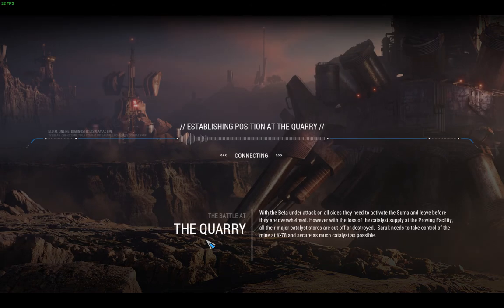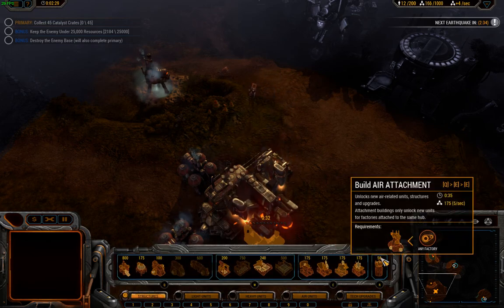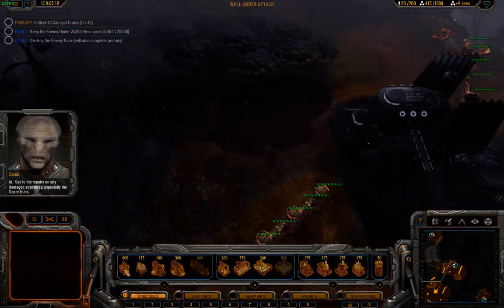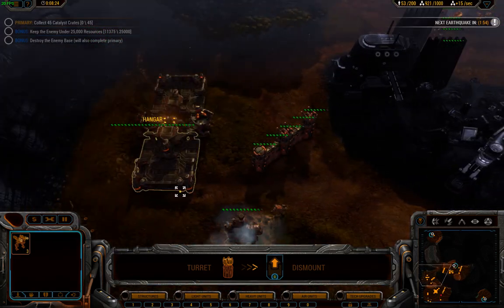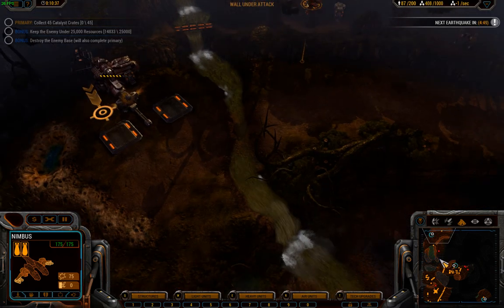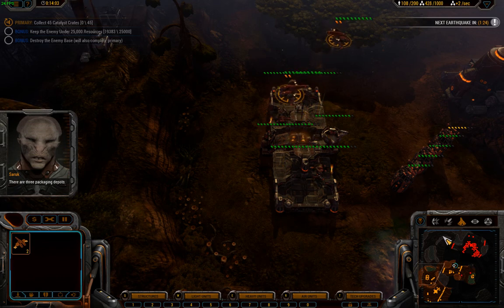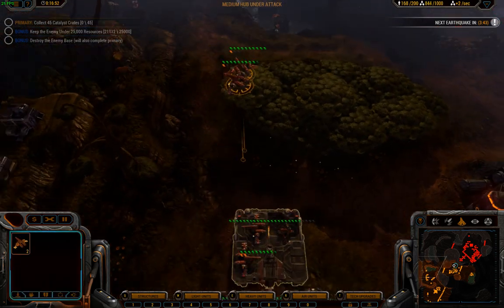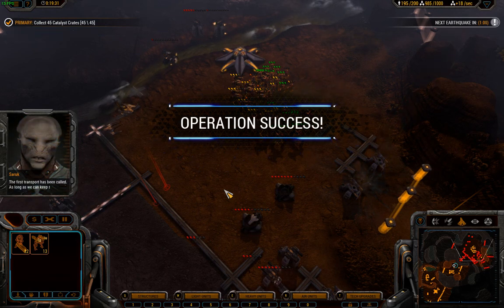Grey Goo Walkthrough: The Quarry [Hard/All Bonus Objectives]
This is a walkthrough through the Grey Goo campaign missions that will show you strategies you can use to get the Completionist achievement (all missions beaten on Hard difficulty plus all bonus objectives).

This mission is a tough one to get the bonus objectives for. The basic strategy is to defend only the middle depot and build Nimbus with their associated tech as fast as possible. From there, you throw them at the Human base from strategic angles in order to cut power to prevent them from amassing more resources. Beyond that, only predators and perhaps commandos are needed to man the walls.